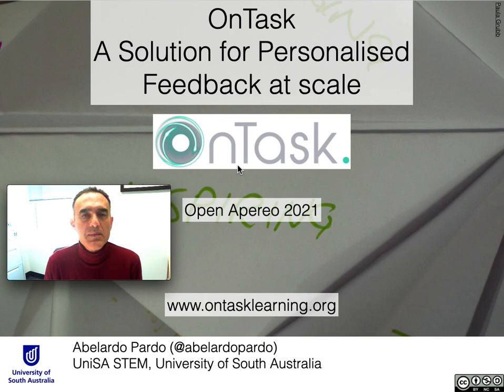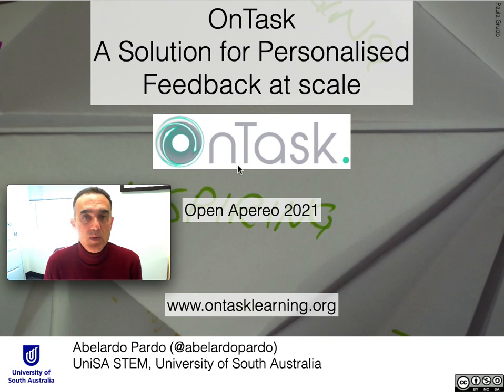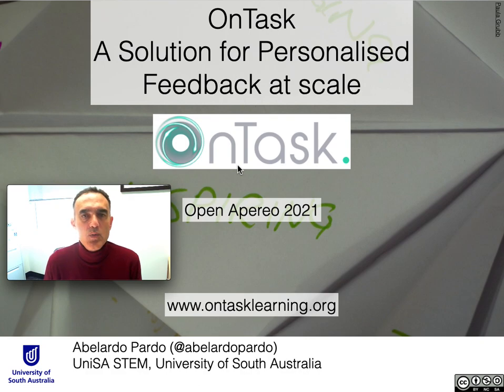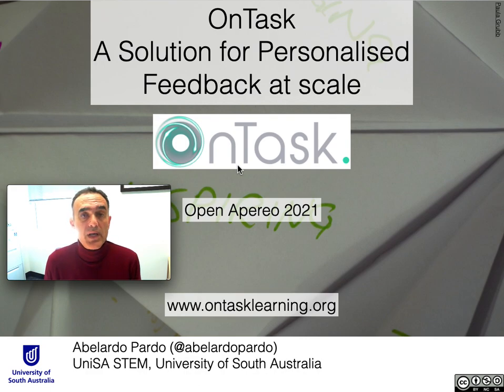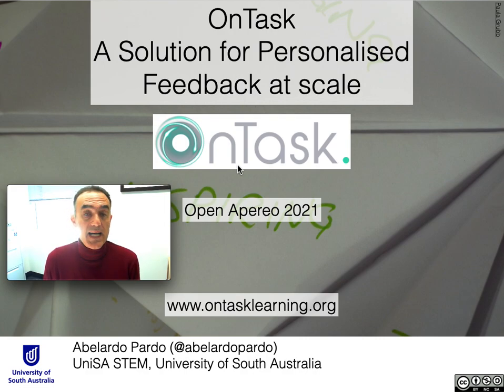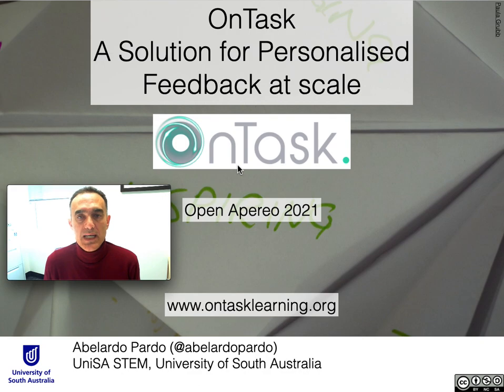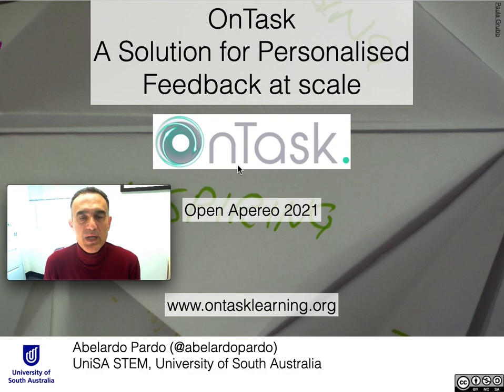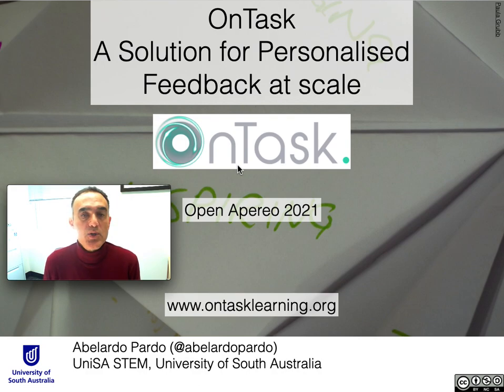OA21: OnTask Teaser